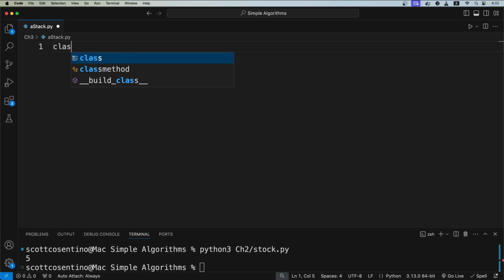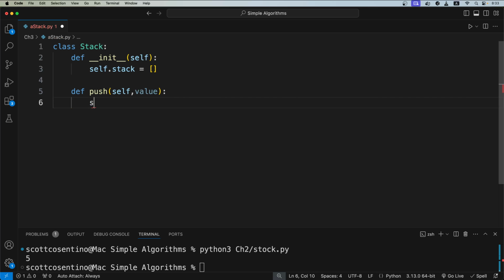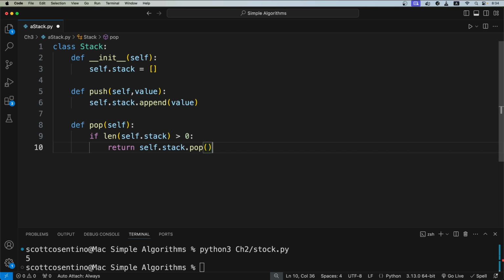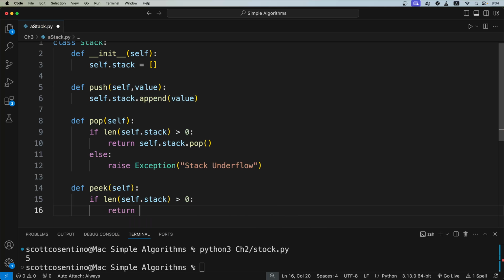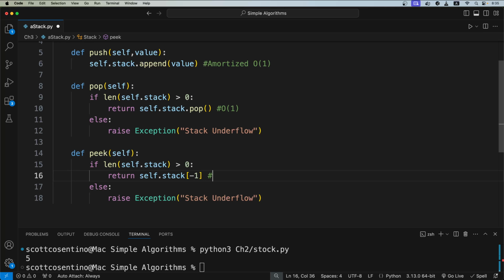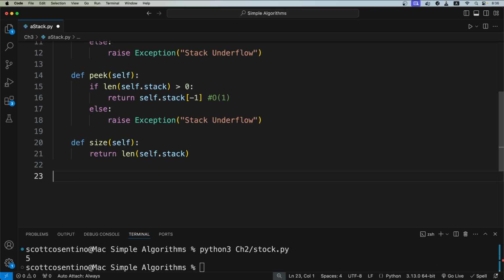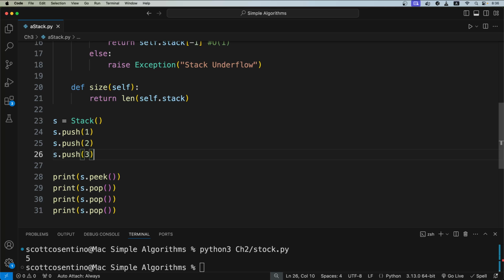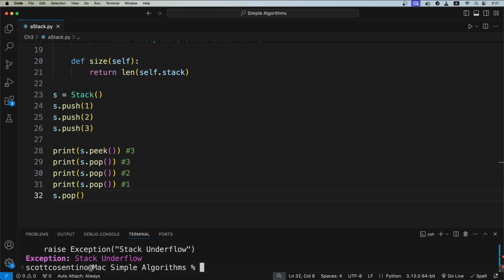Algorithms and Data Structures Made Easy - Array Based Stack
This video shows how to implement an array based stack in Python